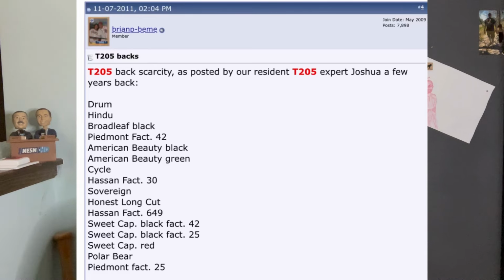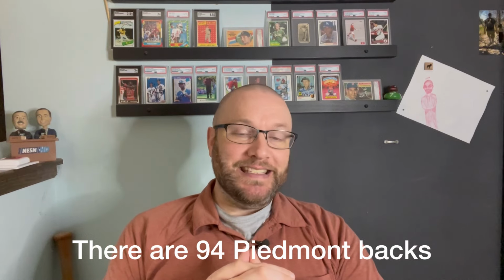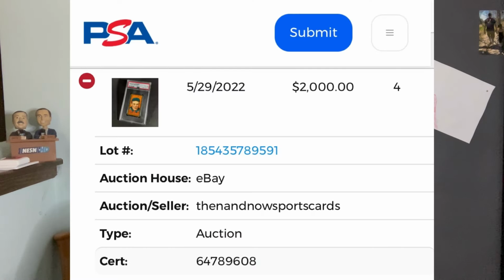Frustrating (But Fair!) Vermont Collection 2-Card T205 SGC Reveal!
I received back the two T205 cards from the Vermont Collection that I sent off to SGC, and the result is frustrating! One of them is a Cycle Cigarettes back, and I was hoping for more.

My eBay store: